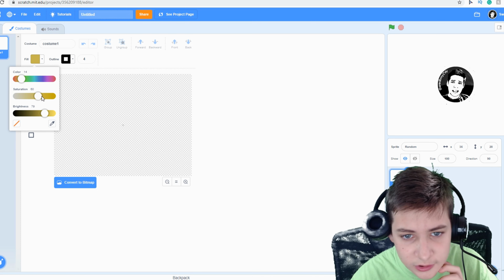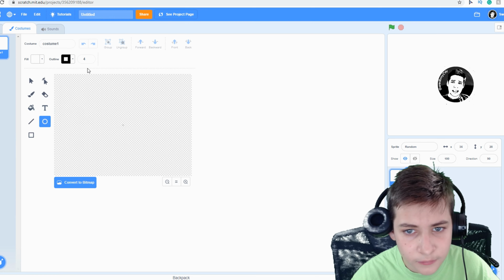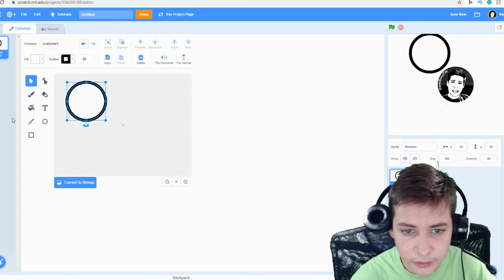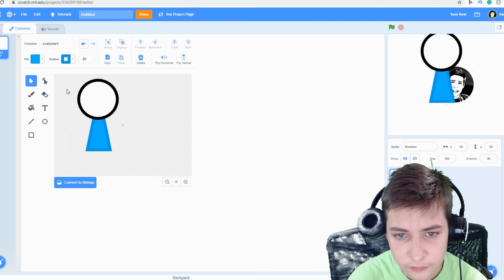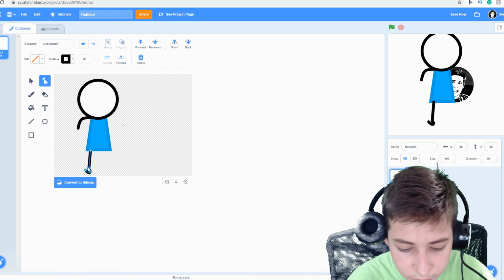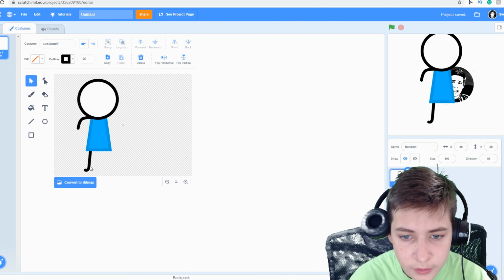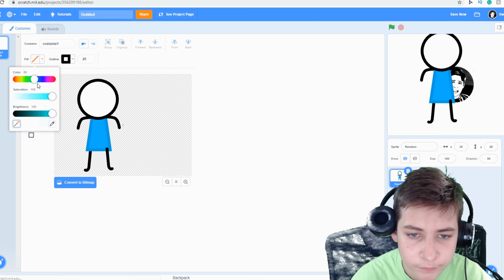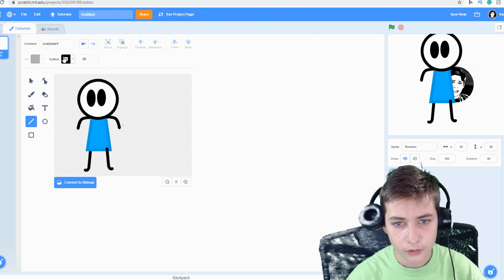Making a NEW Scratch Account!!!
Make sure to also check out the playlists for everything!